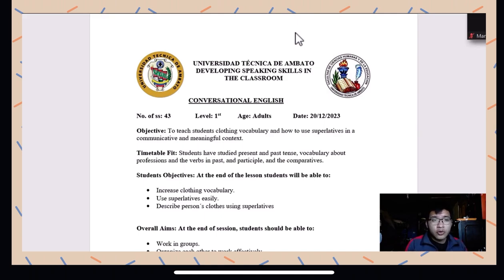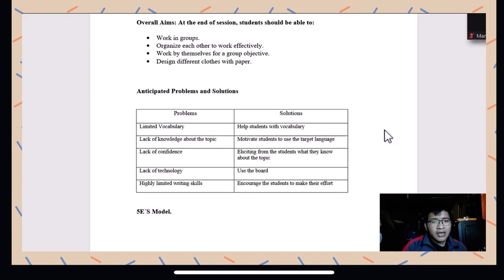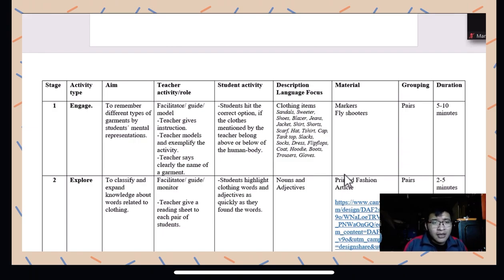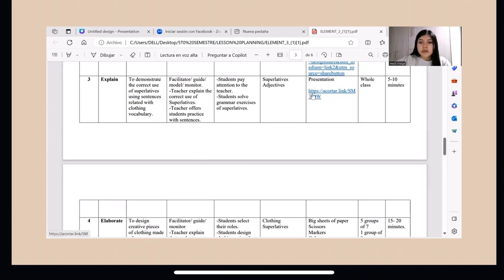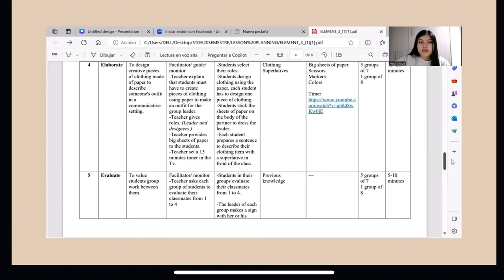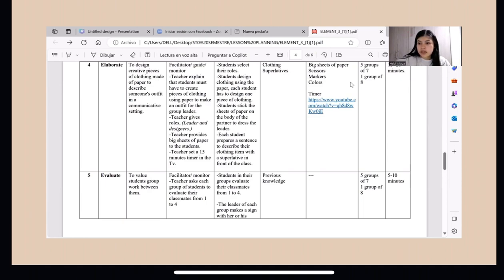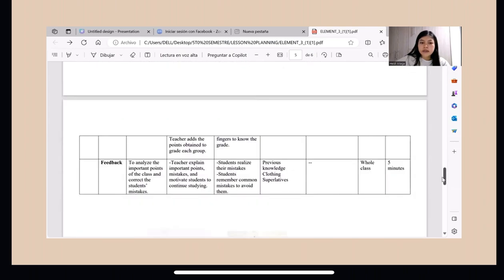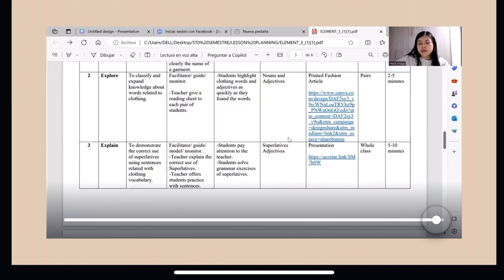Demo CLASS explanation